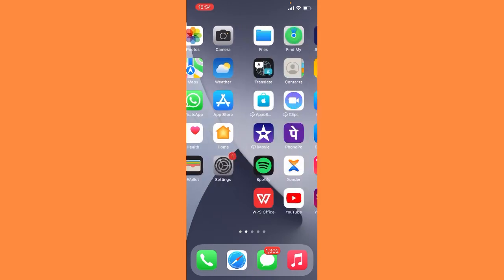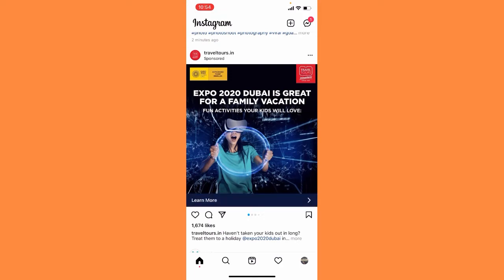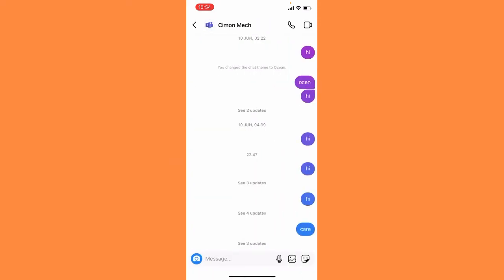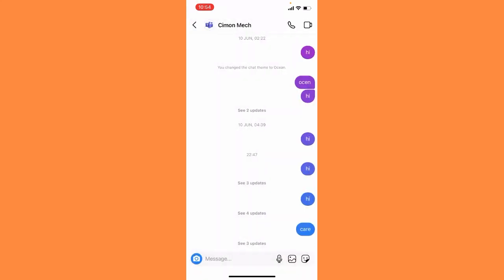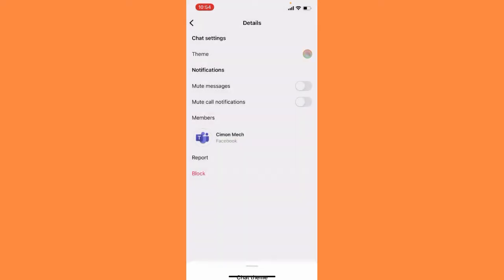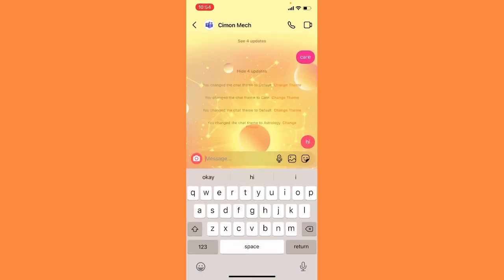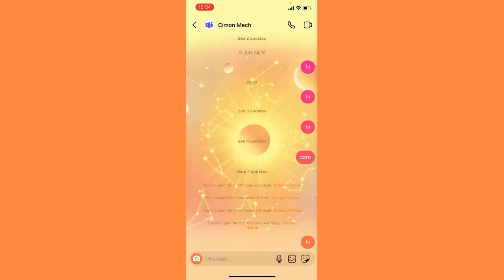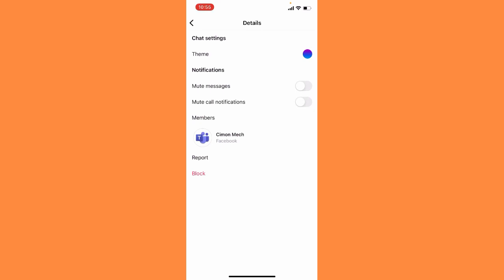Instagram New Chat Theme Update : How To Get Astrology Chat Theme On Instagram Messenger